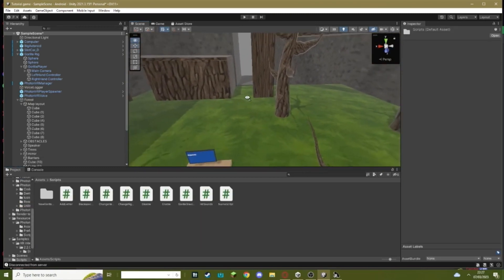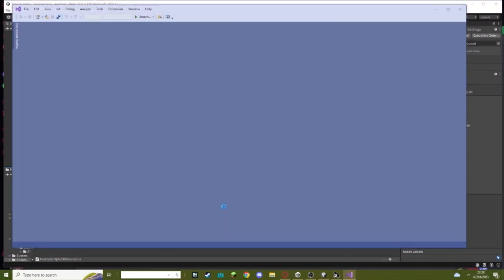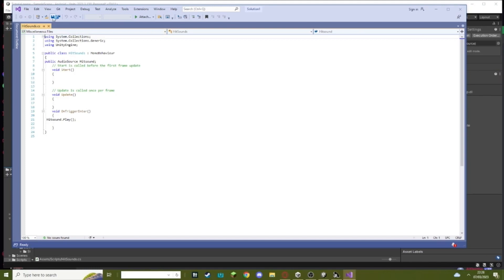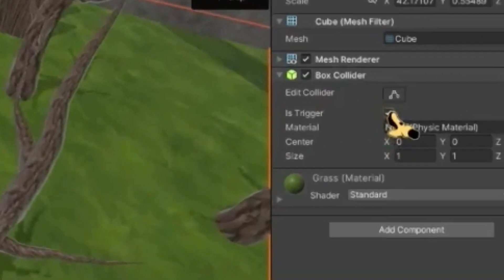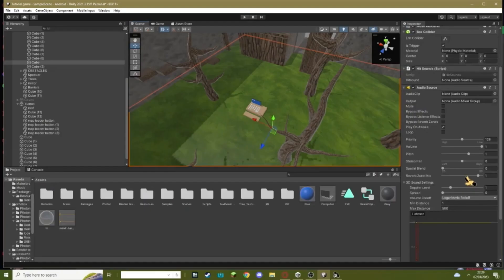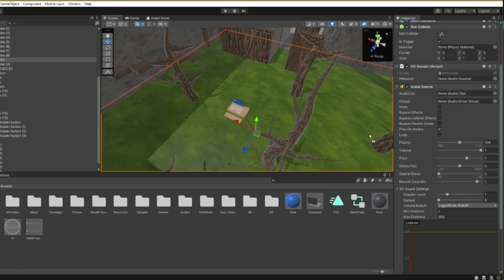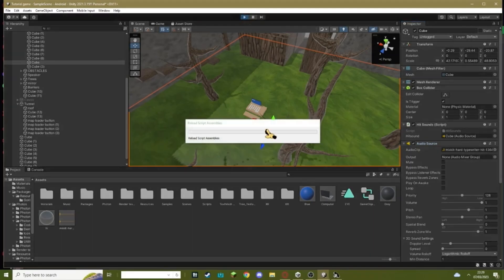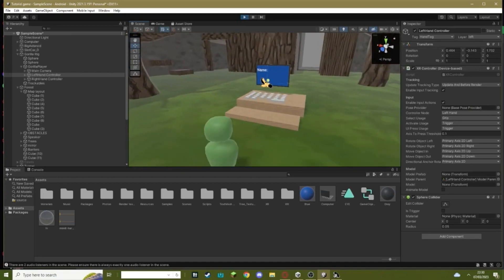How to add hit sounds to your gorilla tag fan game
This is super easy

Credit to sam sam as I accessed the script through his discord go sub to him!